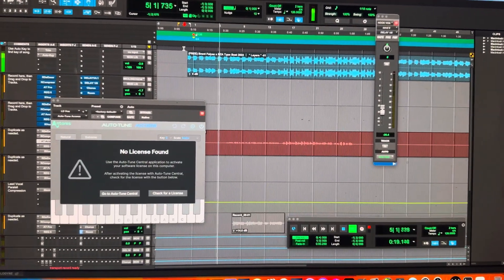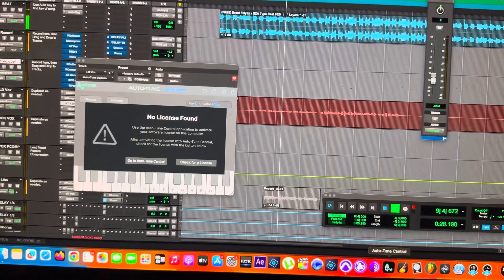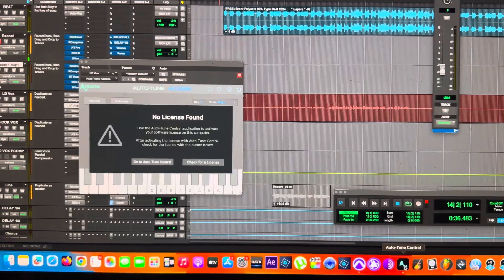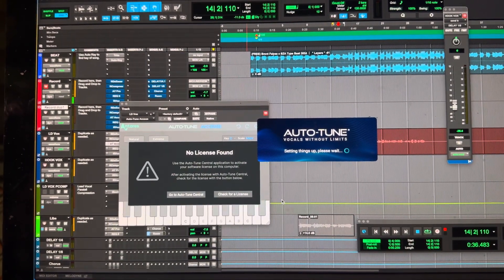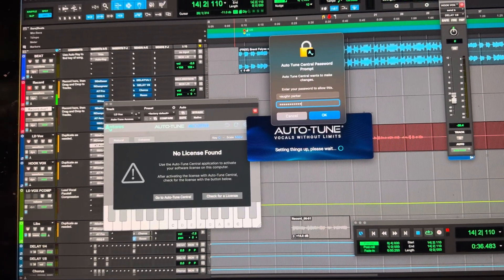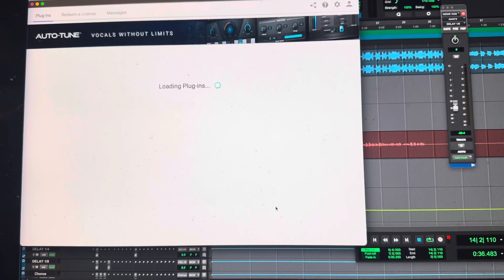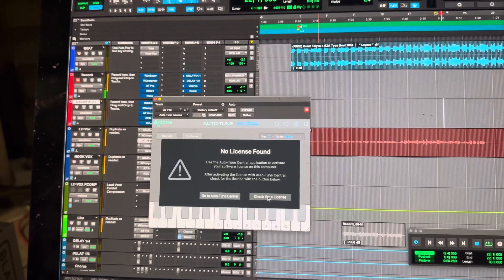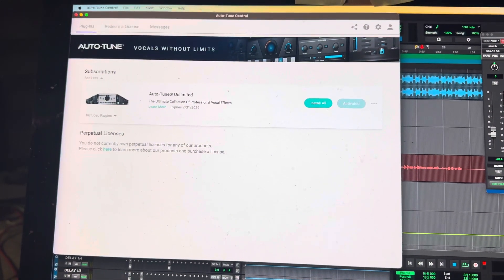Autotune license issue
Autotune license issue. Autotune will not work and once you to install again or ask for a license as if you have not installed it already.